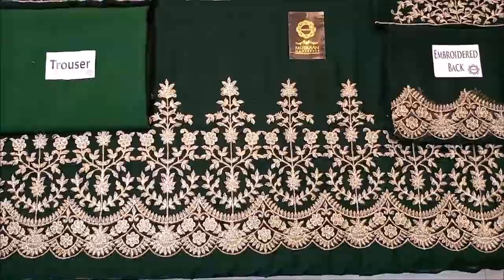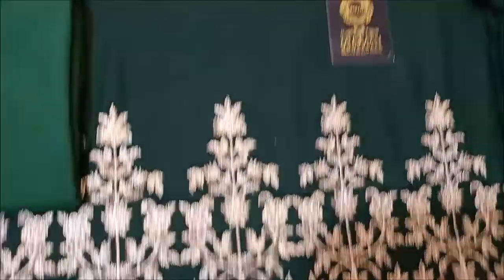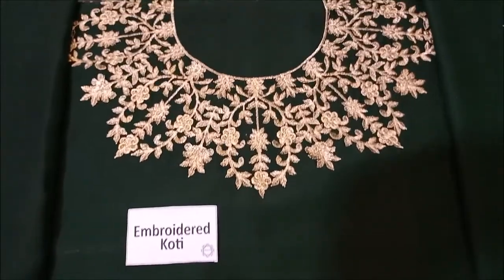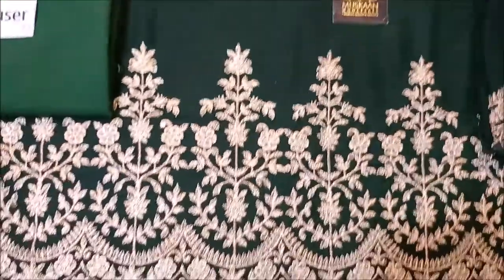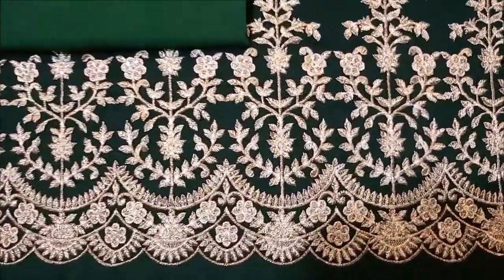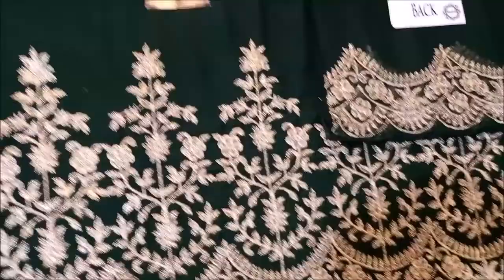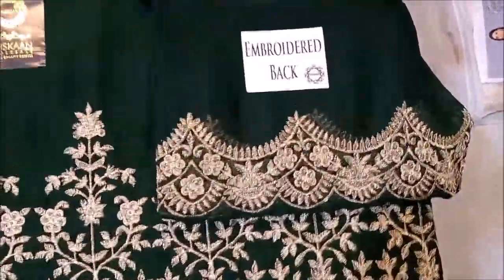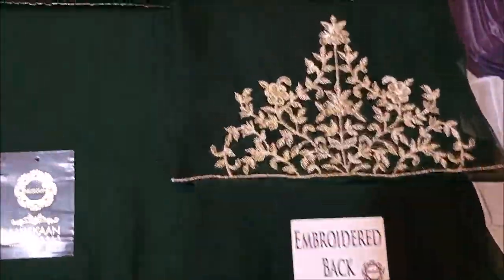201483-Vinay Anarkali Frocks Collection-D06-Green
201483-Vinay Anarkali Frocks Collection-D06-Green

Fabric Details:
•Shirt: Chiffon
•Dupatta: Chiffon
•Trouser: Soft Malai

Embroidery Details:
•Embroidered Front
•Embroidered Back
•Embroidered Sleeves
•Embroidered Koti
•Embroidered Dupatta

Unstitched